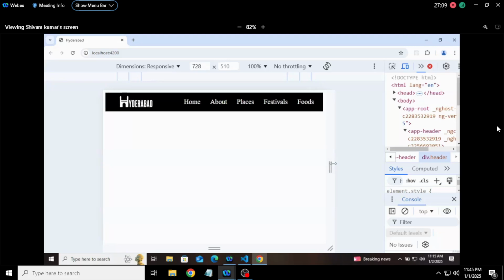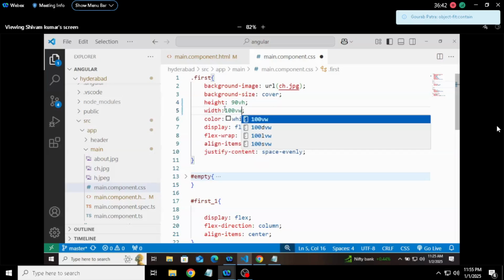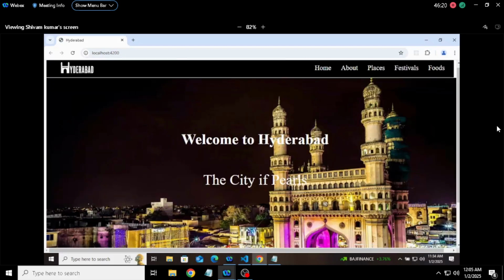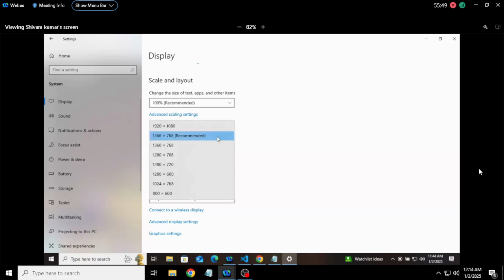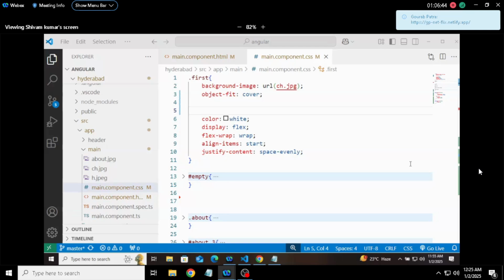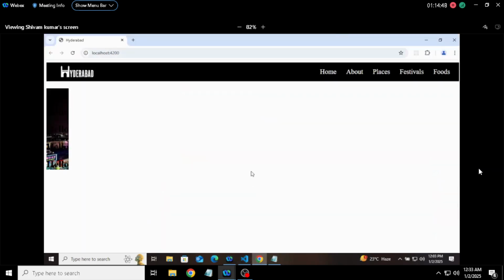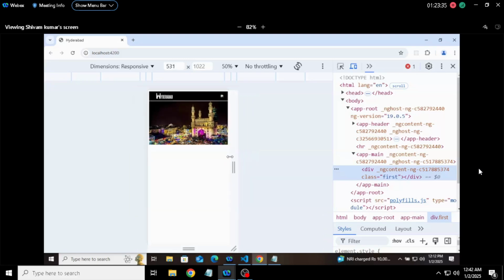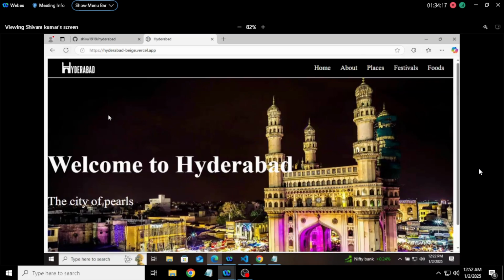Angular Day 27